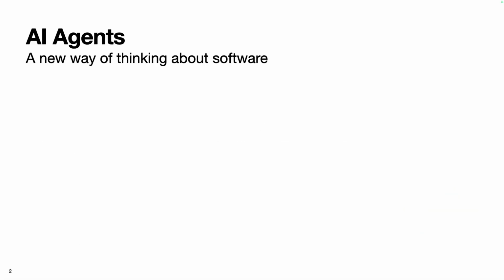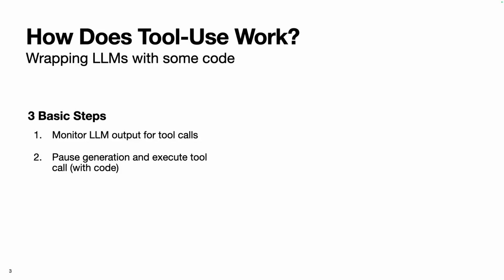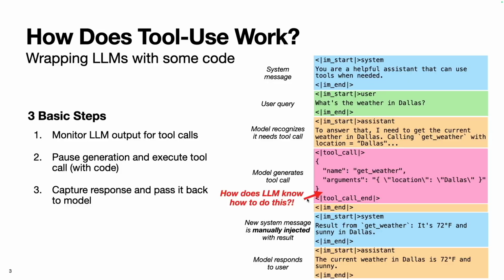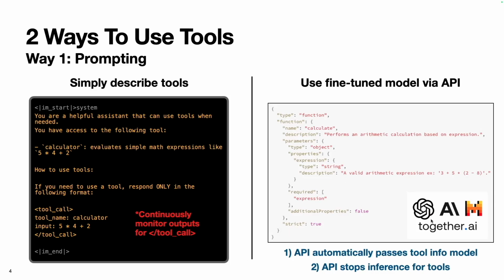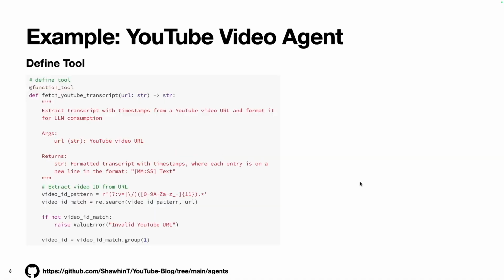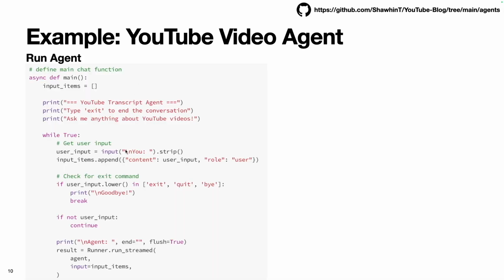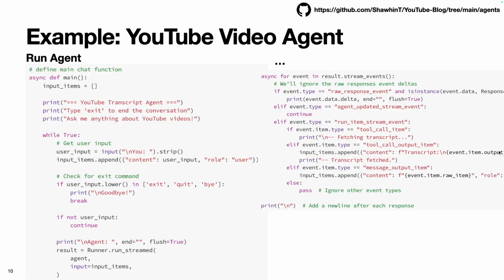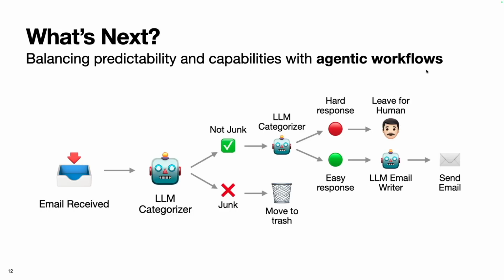How to Improve LLMs with Tools (ft. OpenAI Agents SDK)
This is the 2nd video in a series on AI agents. I discuss how LLMs can perform actions via tools and share a code example with OpenAI's Agents SDK.

Intro - 0:00
Traditional Software vs Agents - 0:26
How does Tool-use Work? - 3:38
Way 1: Prompting - 7:35
Way 2: Fine-tuning - 11:06
Example: YouTube Video Agent - 12:15
Demo - 22:10
What's Next? - 23:38